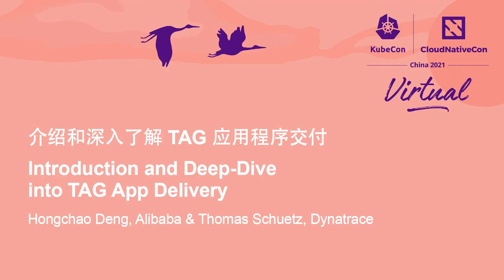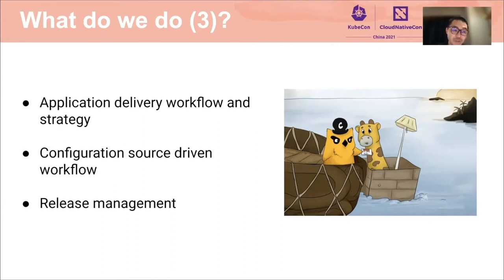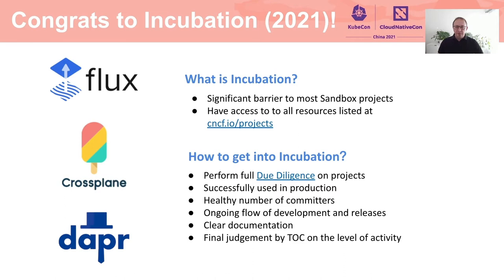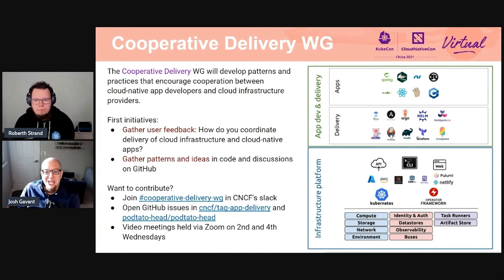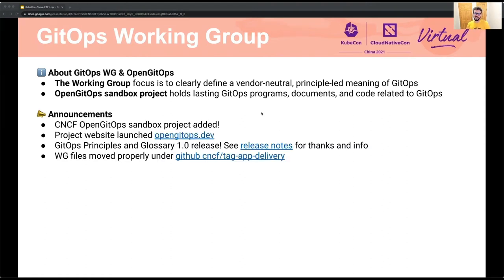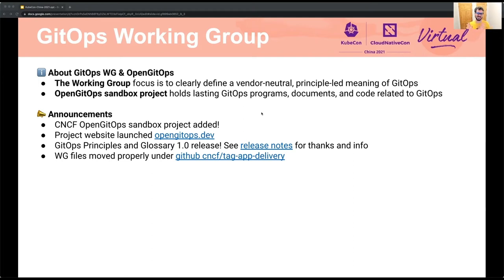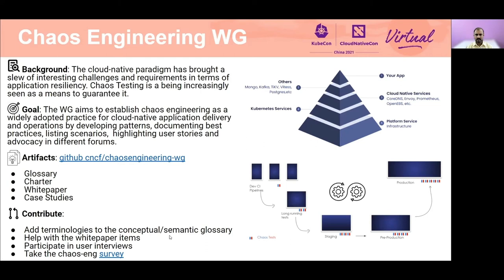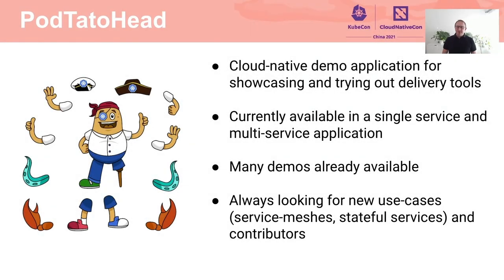Introduction and Deep - Dive into TAG App Delivery - Hongchao Deng & Thomas Schuetz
介绍和深入了解 TAG 应用程序交付 | Introduction and Deep - Dive into TAG App Delivery - Hongchao Deng, Alibaba & Thomas Schuetz, Dynatrace

TAG 应用程序交付专注于简化 Kubernetes 上的应用程序交付，以及改善开发者的体验。此次讨论将展示围绕运营商、混沌工程、应用交付方法和演示应用的最新发展情况。无论您是刚开始了解云原生应用交付，还是想要了解最新进展，此次讨论将基于应用交付领域的 CNCF 项目反馈，为您提供正在进行的活动信息、最新发展情况和所选定的发展趋势信息。

TAG App Delivery focuses on simplifying application delivery on Kubernetes as well as improving developer experience. This session will showcase recent development around operators, chaos engineering, application delivery methods and demo applications. Whether you are just getting started with cloud-native application delivery or getting up to speed on the latest, this session will provide you with ongoing activities, recent developments and selected trends based on feedback from CNCF projects in the app delivery space.